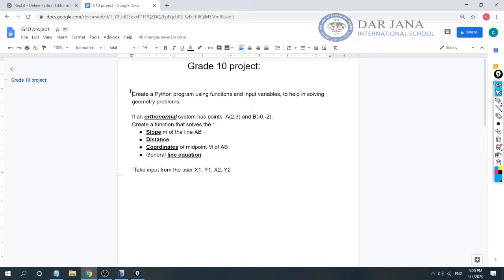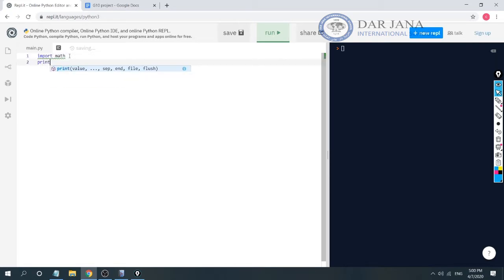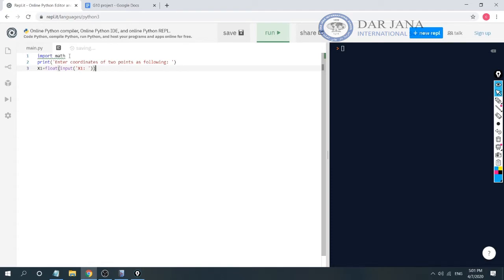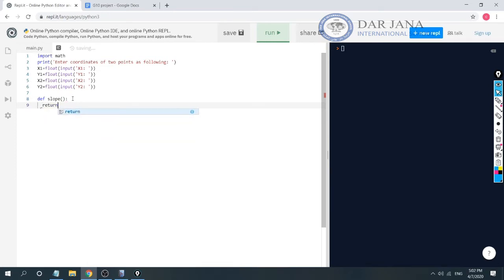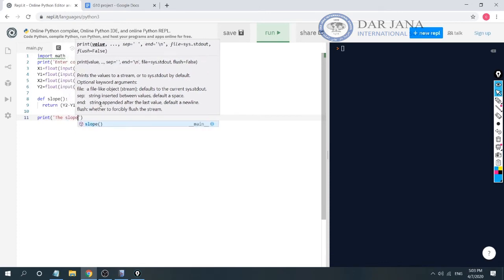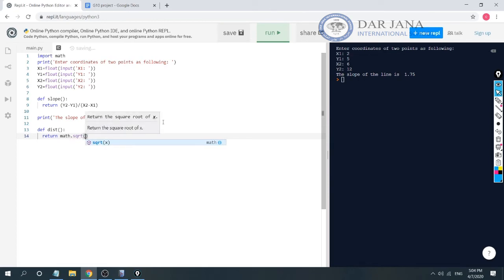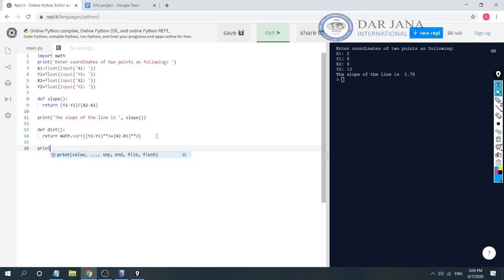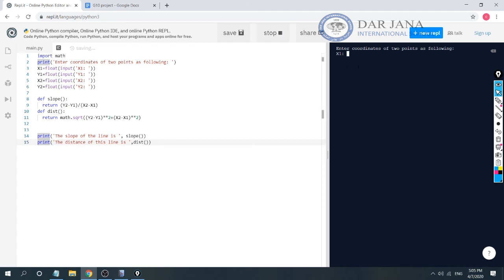2764WEEK5 PROJECT1 COMPUTER GRADE10 PYTHON